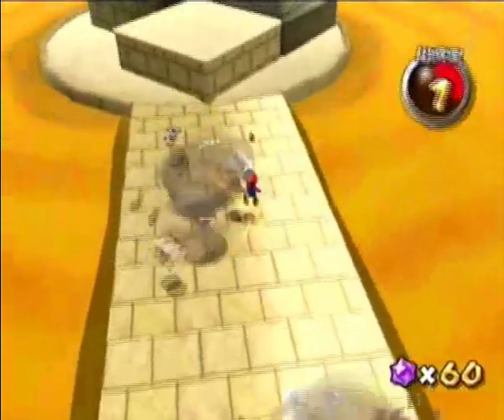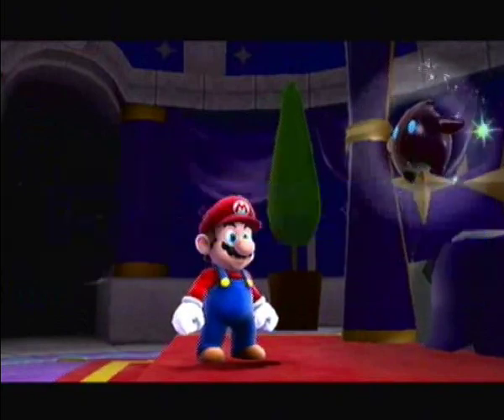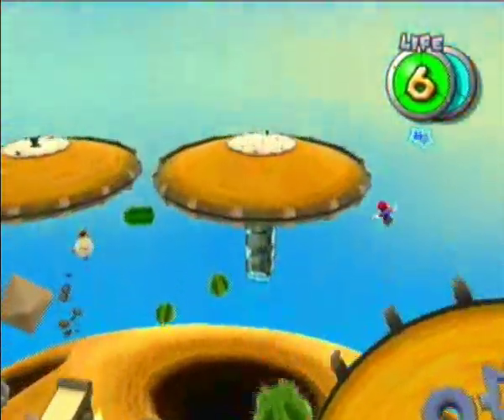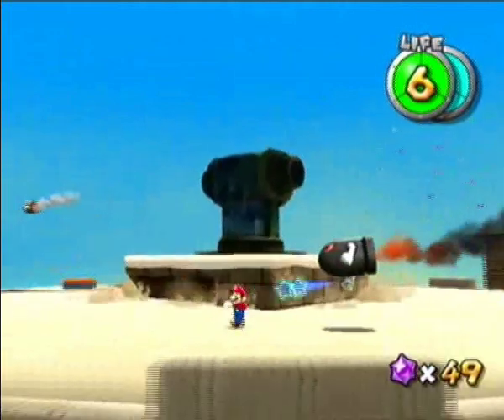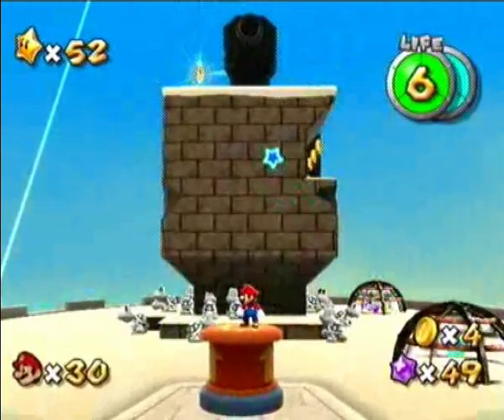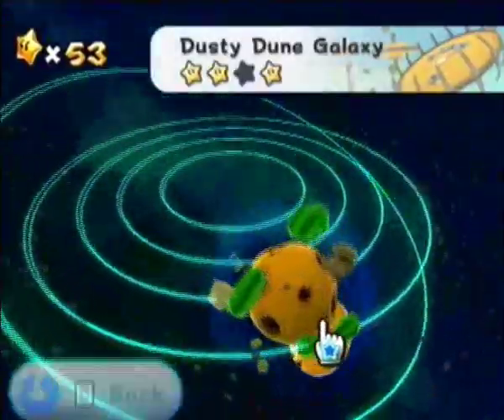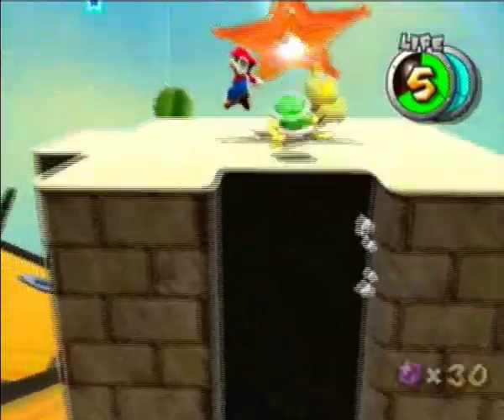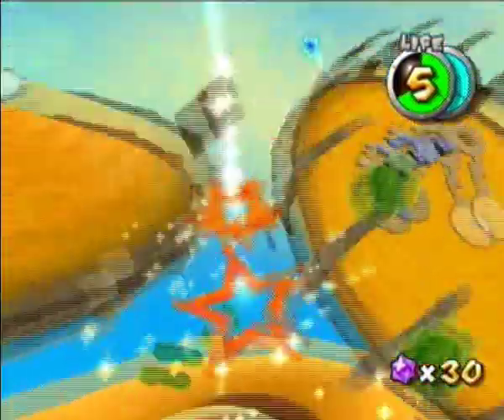Let's Play Super Mario Galaxy Episode 19 - Stars Hidden in the Desert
Welcome to my Super Mario Galaxy lets play!
Stars in this episode:
Dusty Dune Galaxy - Blasting through the Sand
Dusty Dune Galaxy - Bullet Bill on Your Back
Dusty Dune Galaxy - Sunbaked Sandcastle